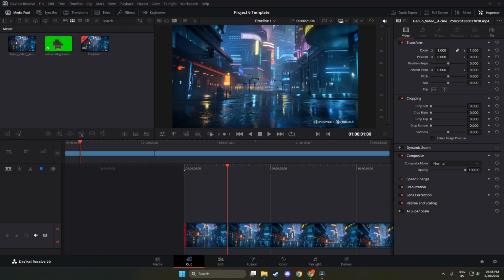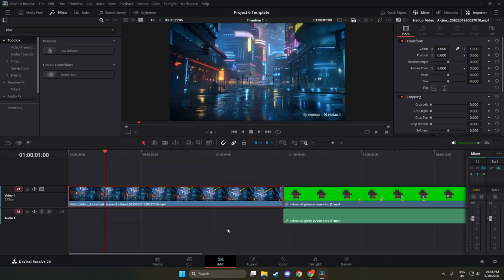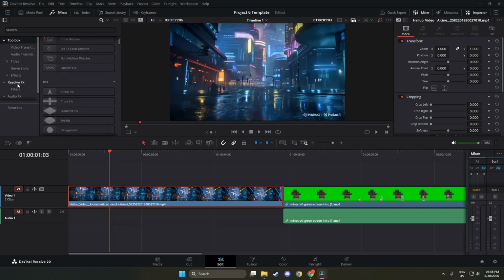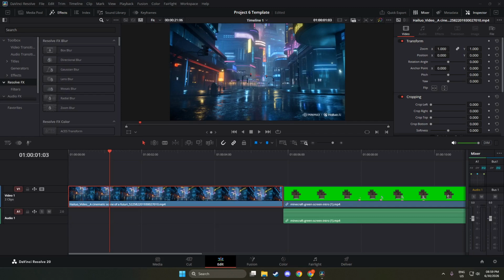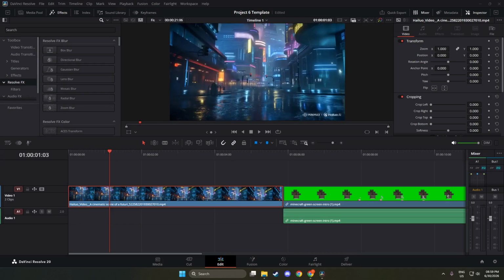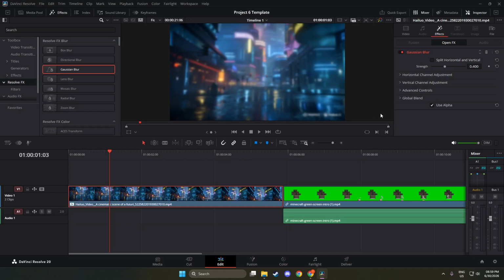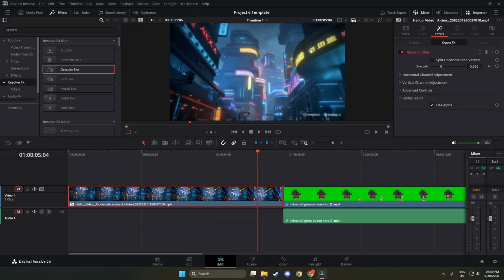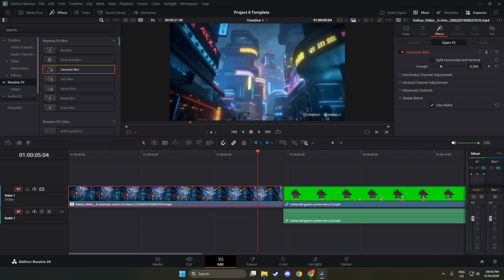How to Blur in DaVinci Resolve [2026 Full Guide]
How to Blur in DaVinci Resolve

Unlock the full potential of your video editing with our step-by-step guide on how to blur in Davinci Resolve! In today's tutorial, we dive into the essential tools on the Edit page, exploring how to select your clip and apply the Gaussian Blur effect for a professional finish. Whether you're looking to soften a background, draw attention to the focal point, or create a dreamy atmosphere, mastering the blur effect can dramatically elevate your content. We'll walk you through the Effects Library and show you how to fine-tune the blur strength in the Inspector for perfect results. Join us and transform your editing skills with these straightforward techniques.